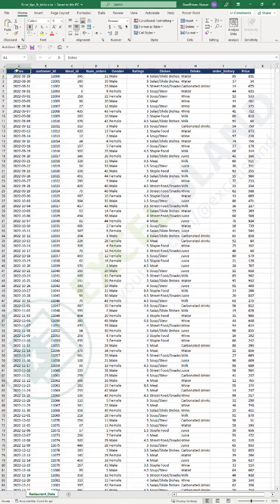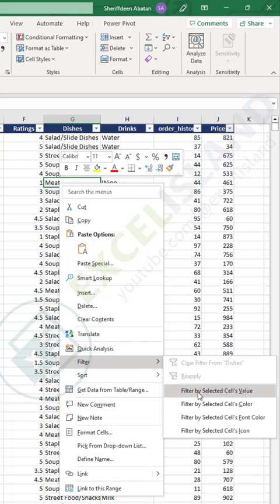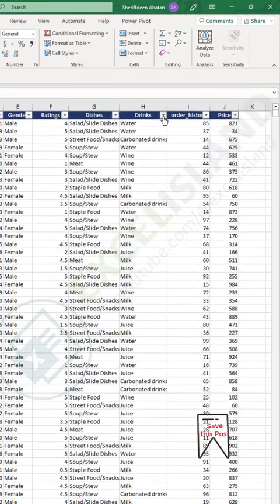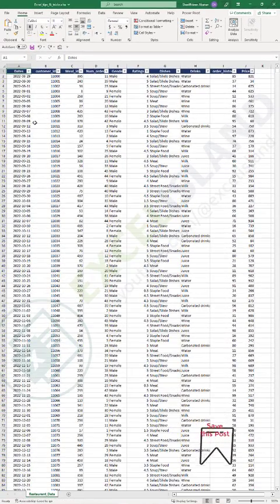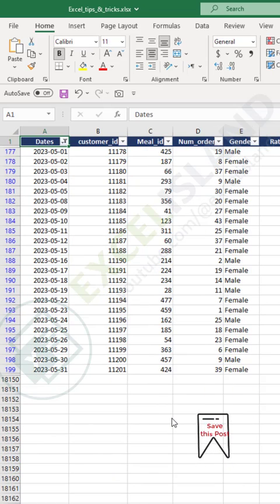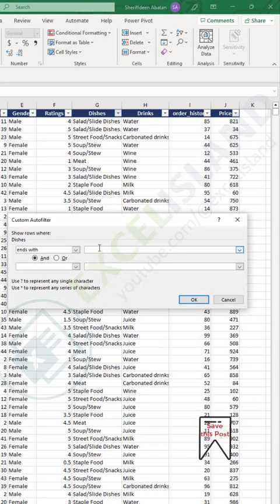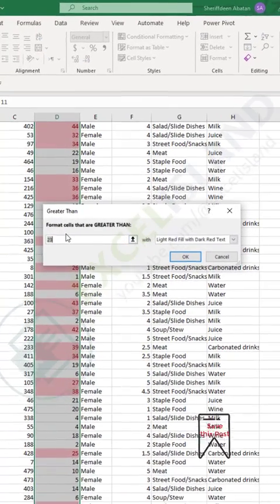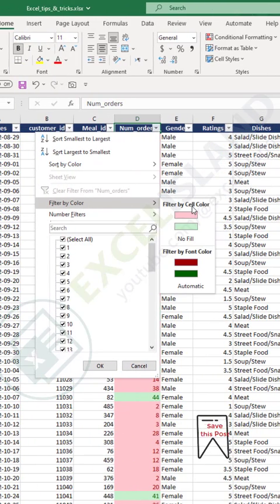5 Ways to Quickly Filter Data in Microsoft Excel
🔗 FULL Videos: How to Filter Like a Pro in Excel: Mastering Basic to Advanced Filtering Options in Microsoft Excel

Learn how to master basic filtering in Excel with this comprehensive tutorial. In this video, we'll cover everything you need to know about creating filter arrows on the headers of your data, including a quick shortcut (CTRL+SHIFT+L) to create filters instantly. Follow along as we demonstrate various techniques, such as using wildcards in the search bar, filtering by dates, applying text filters with AND/OR conditions using the CONTAINS option, and even filtering by color using conditional formatting. Whether you're a beginner or looking to expand your Excel skills, this tutorial has got you covered. Enhance your data analysis and organization abilities with Excel's powerful filtering features today!

If you're serious about building a successful freelancing career and landing high-paying clients, then the Freelance Client Magnet course is the perfect tool for you! This comprehensive course will teach you everything you need to know about freelancing, finding high-paying gigs, and attracting clients. Plus, with weekly Zoom support, you'll have all the help you need until you land your first gig. Don't wait; invest in your freelancing future today!

➡️ How to download and install office 365 for FREE, 2023 Part 1 | No cracking | Lifetime Access